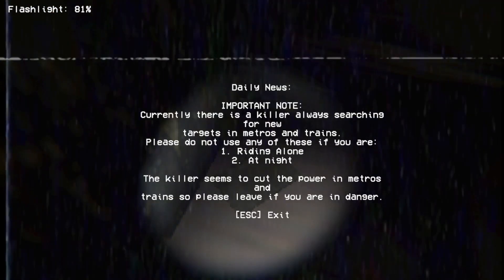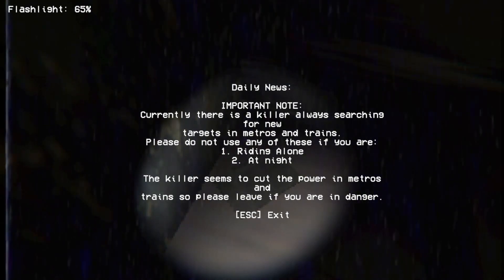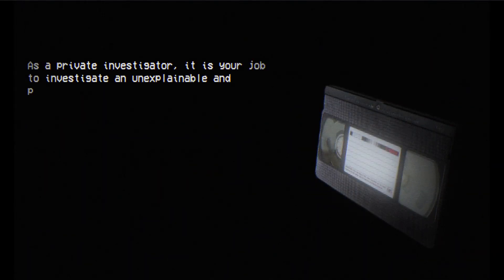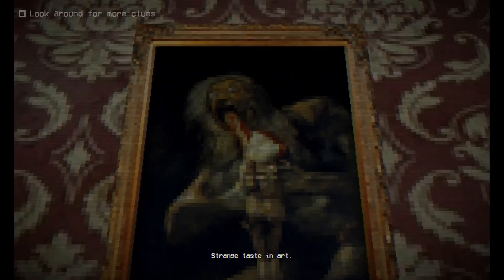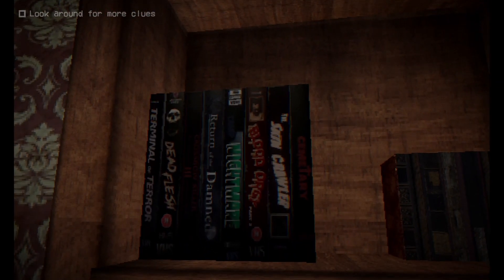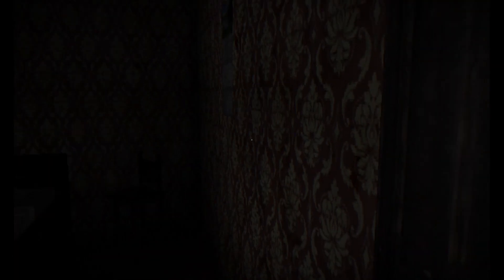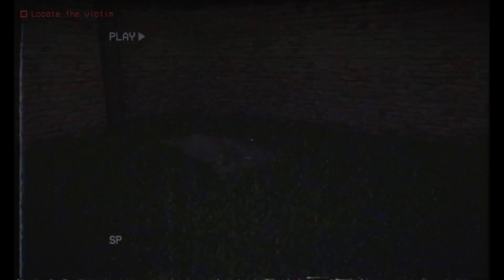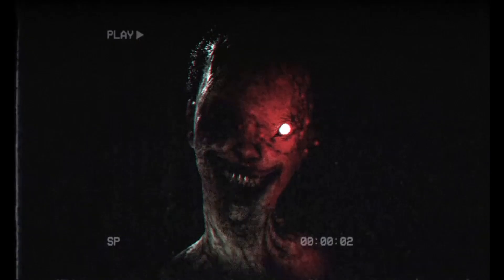You Need To Know When To Leave | Last Train Home + She Follows by BoltGameStudio, Asmodeus (itch.io)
Hey today i'm playing Last Train Home and She follows by Bolt Games Studio and Asmodeus Digital respectively both being scary indie horror games from itch.io. In the first game you travel on a train while there is a killer about. I'm not sure what happened but the game wouldn't progress for me so i went ahead and played the second game. In that game you are a private investigator who tried to figure out what happened to the victims of the local disappearances.